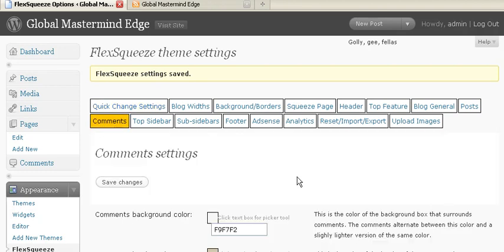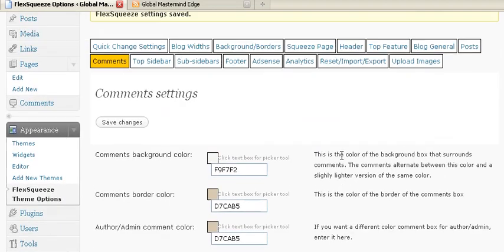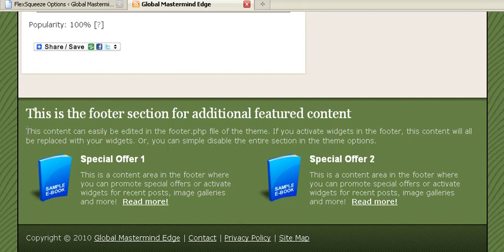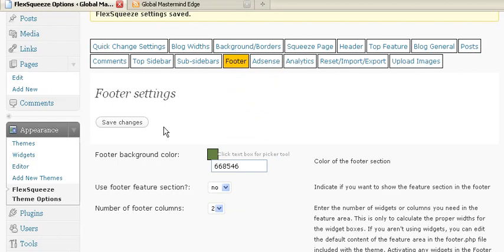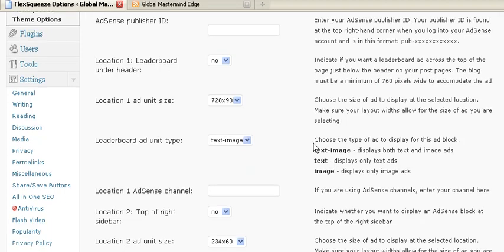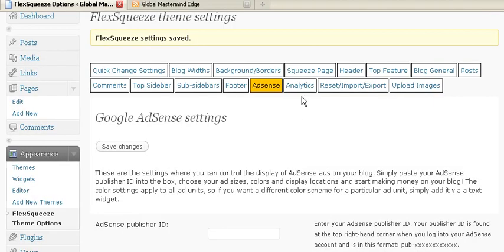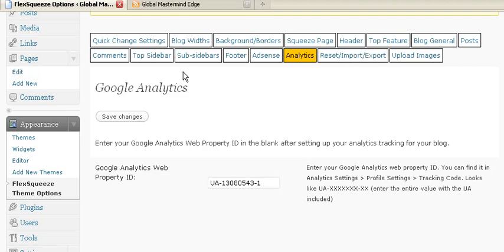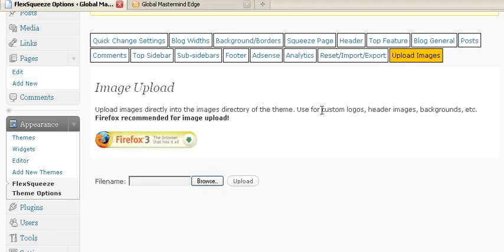Video 21 Flexsqueeze Content Analytics Adsense